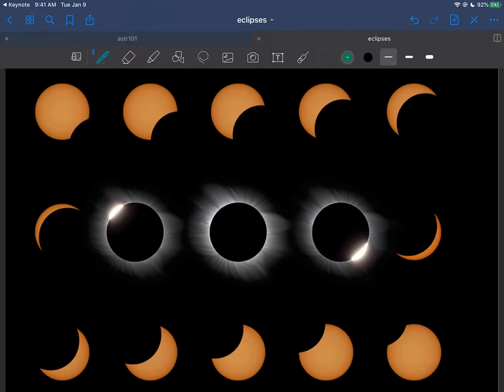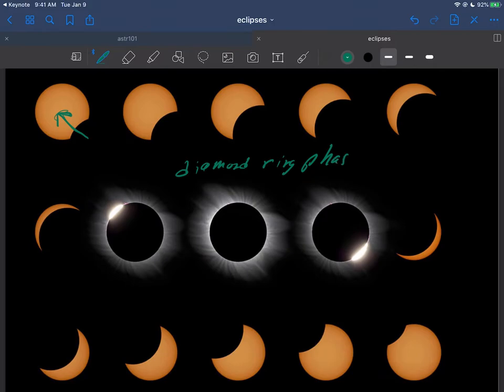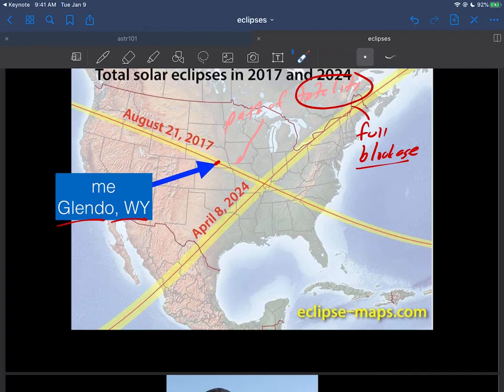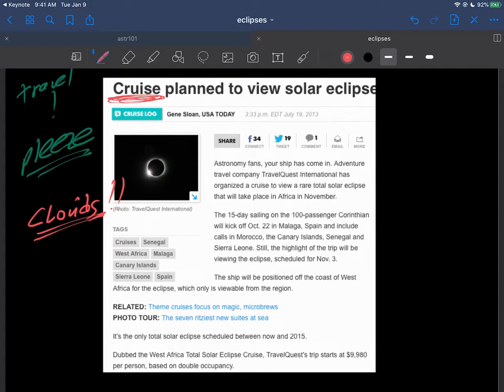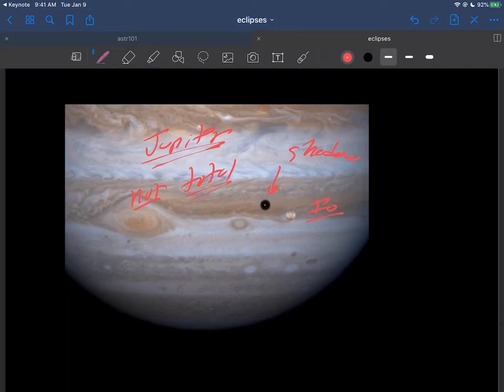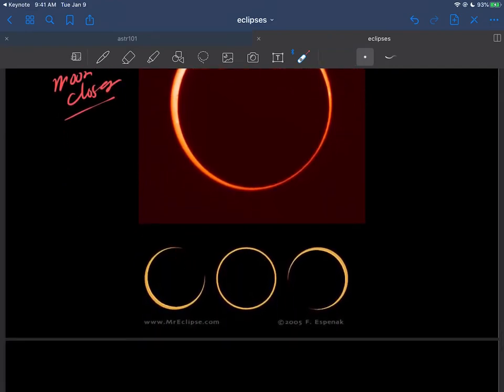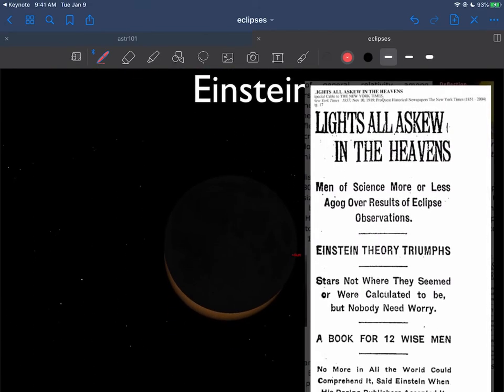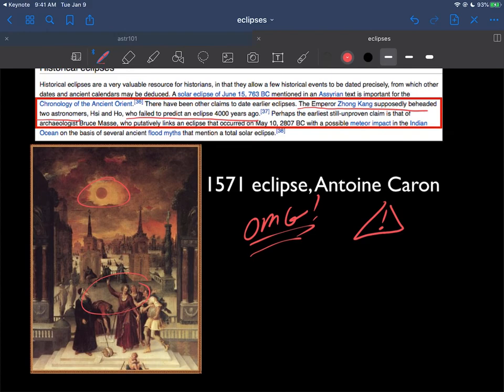astr101 013 eclipse 009 eclipse formal 004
Eclipses: Formal discussion p4